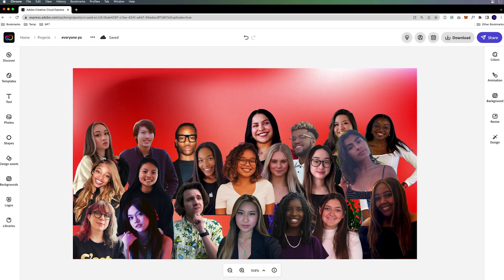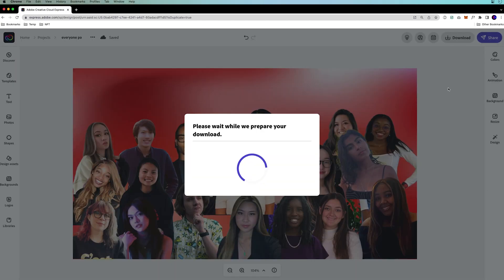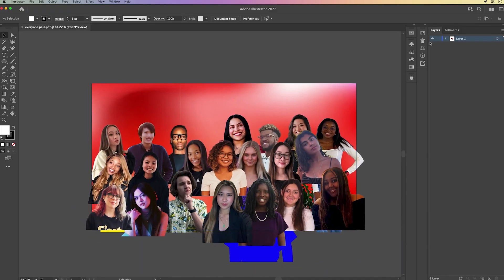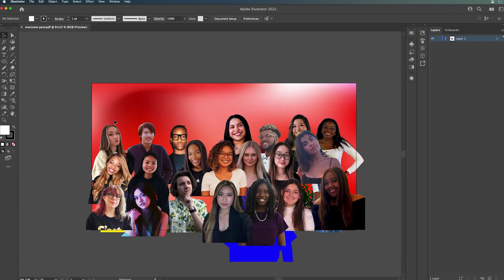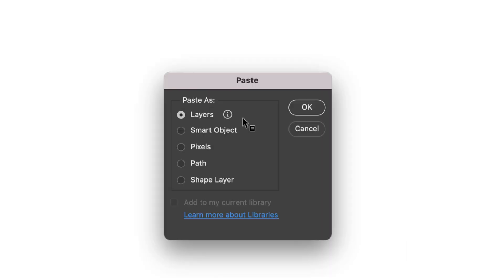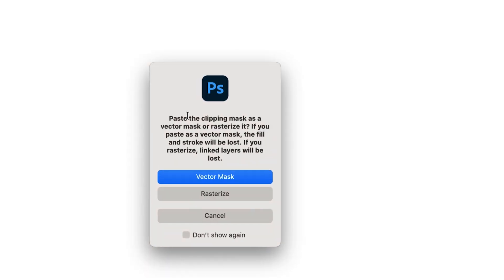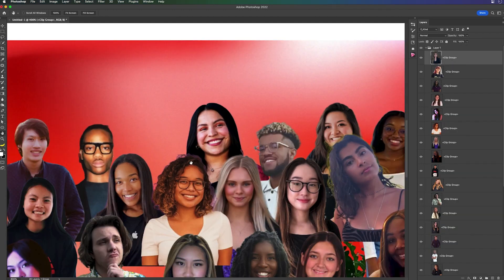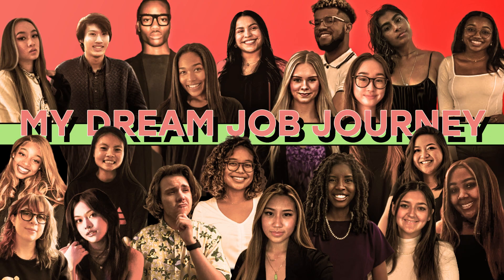How to Open Adobe Express Content in Illustrator and Photoshop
Learn how to export Adobe Express Post content to your desktop and open in Illustrator and Photoshop with all the graphics on seperate layers and text editable.